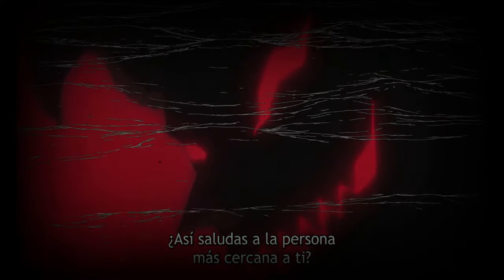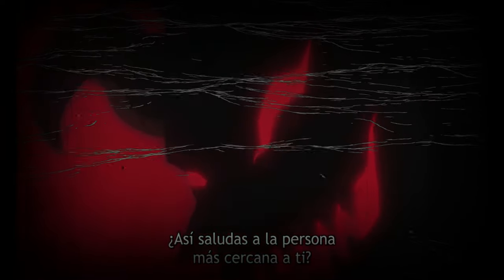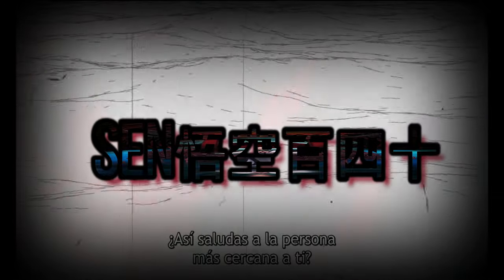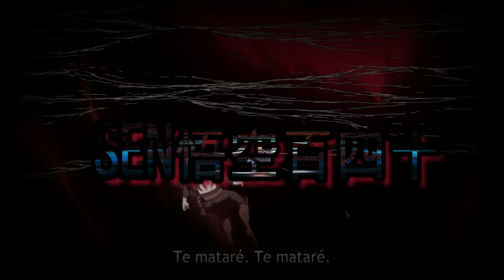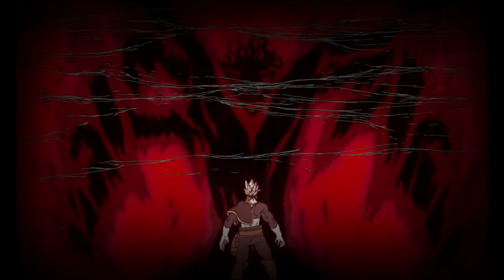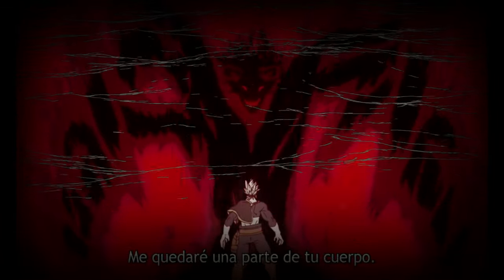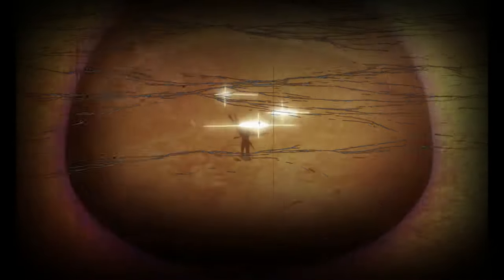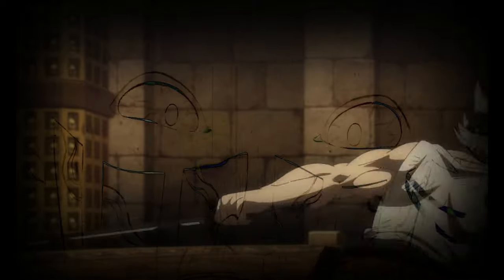SWEATTY PANTS [BLACK CLOVER]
HELLO GOOD INTRODUCTION
AMV OF ALL KINDS GOD BLESS MY PROJECT I JUST HOPE TO HAVE YOUR HELP

music of the crador¬   WXLF x DEPTH STRIDA - SWEATTY PANTS
Support the Artists :

I HOPE THE WONDERFUL HAPPENING BLESSINGS FOR ALL